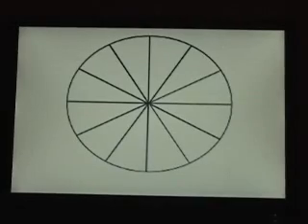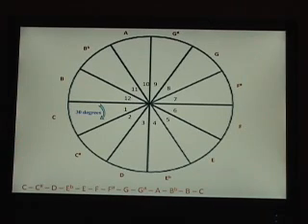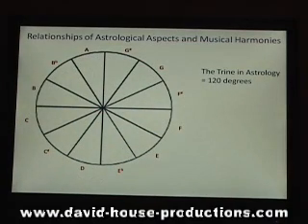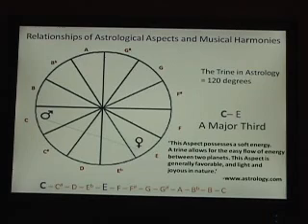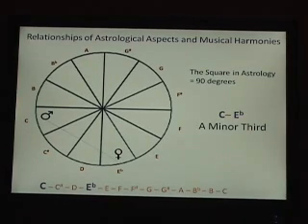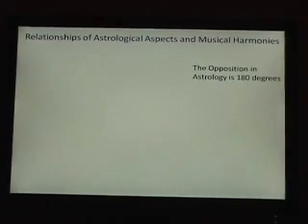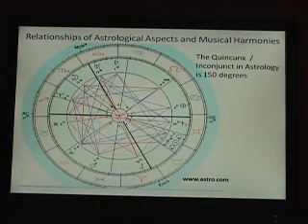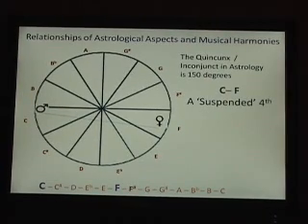Astrology Series Part 1 Musical and Astrological Harmonies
In this video, Part 1 of Moshe Daniel's astrological series, Moshe shares some fascinating and exciting information that demonstrates a close relationship between astrology and music, revealing how the angle between the planets actually plays a musical note that corresponds with the way both music and astrology have come to understand the very same relationships.